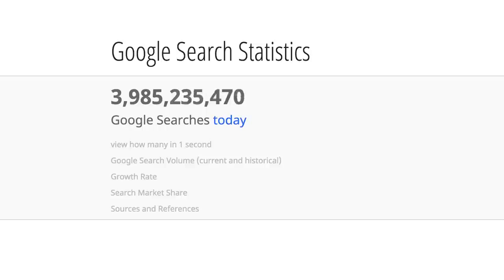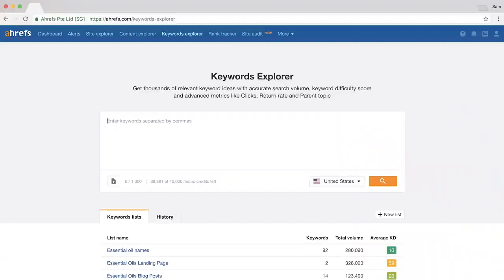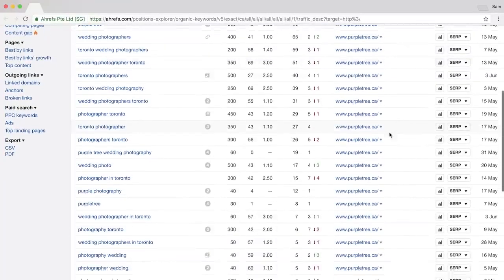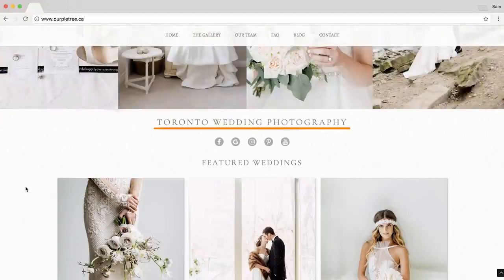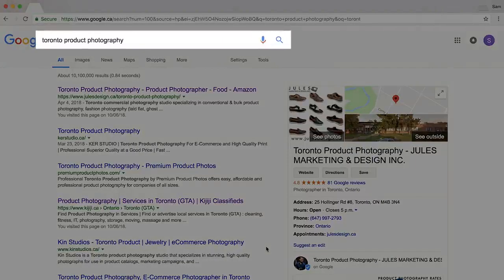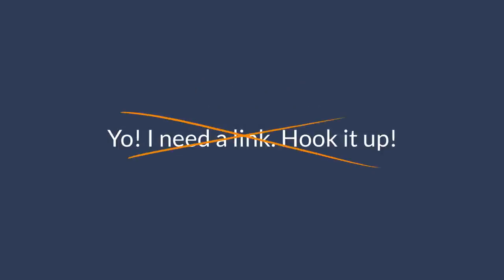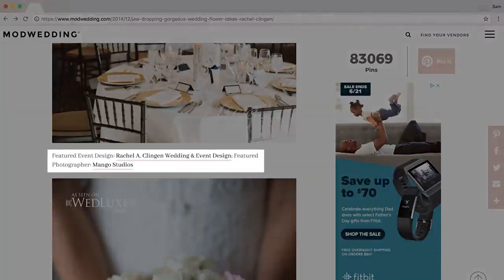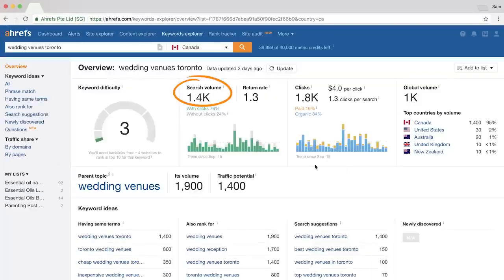SEO Tutorial For Beginners by W3BEGINNERS Search Engine Optimization Tutorial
SEO Tutorial For Beginners by W3BEGINNERS This video on SEO tutorial for beginners or SEO Full course, will take you through a number of important topics that will help you make the most out of your Search Engine Optimization(SEO) campaigns. In this SEO Tutorial we will focus on keyword research, Google analytics, Google tag manager SEO Tutorial For Beginners by W3BEGINNERS Search Engine Optimization Tutorial
SEO Tutorial For Beginners Intro - 00:00
1. What is SEO? (Search Engine Optimization) 00:45
2. Why SEO? 01:36
3. Keyword Research 51:13
4. Copywriting 01:08:40
5. Employment and Industry Trends 01:22:31
6. Analytics  1:25:22
7. Why Keyword Research  1:33:52
8. Types of Keyword Research 1:36:13
9. How to do Keyword Research  1:42:43
10. LSI Keyword  1:58:16
11. Google Analytics  2:13:37
12. Google Analytics Report  2:26:49
13. Google Tag Manager  3:10:31
14. What is Google Tag Manager  3:15:46
15. Benefits of Google Tag Manager  3:16:43
16. How Google Tag Manager Works  3:20:31
17. How to Get started with Google Tag Manager  3:32:01
18. How to Rank #1 on Google  3:46:04
19. Keyword Research 3:49:34
20. High-Quality Content 4:04:28
21. How to Rank YouTube Videos  4:47:16
22. YouTube Keyword Research 4:50:04
23. Importance of user Engagement  5:25:46
24. Promote your content  5:30:16